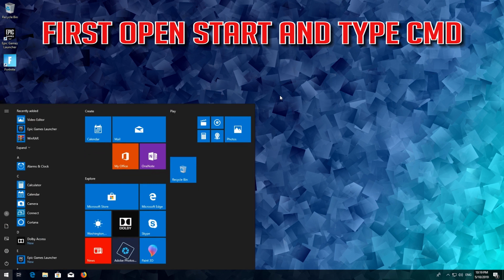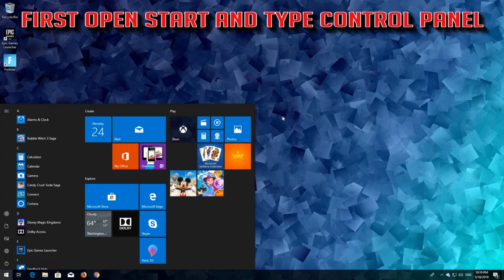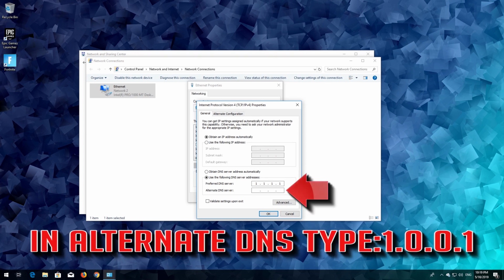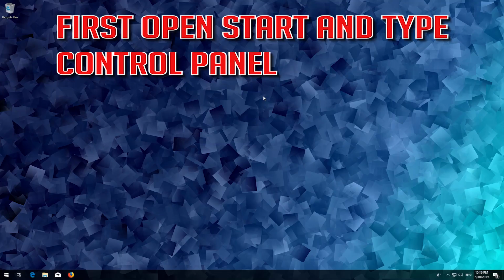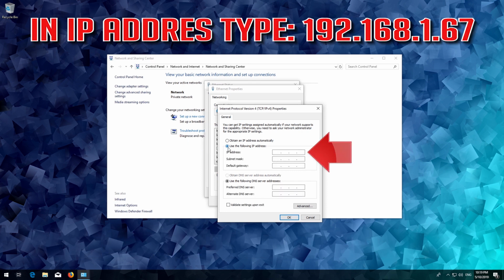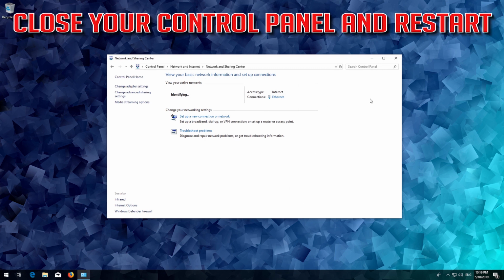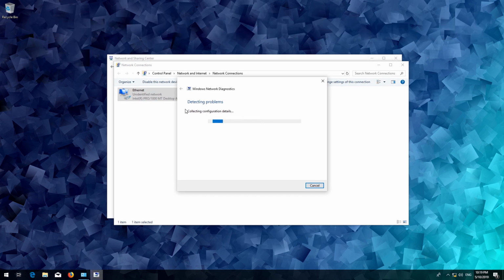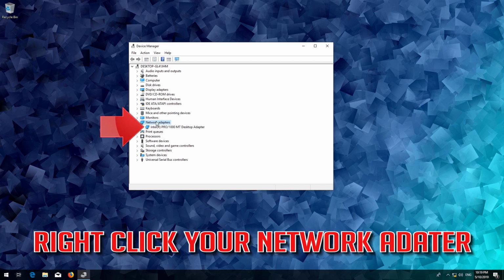How to Fix Unidentified Network in Windows 10 - [2026 Tutorial]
In this tutorial I'll teach you how to solve the error  Limited/Unidentified Network Connection (Yellow Triangle) on a Windows Operating system.